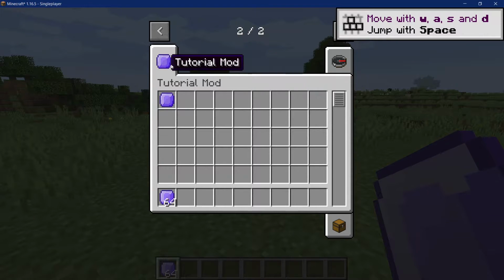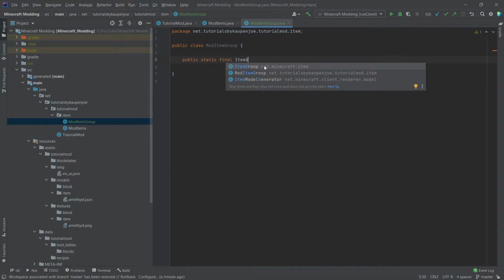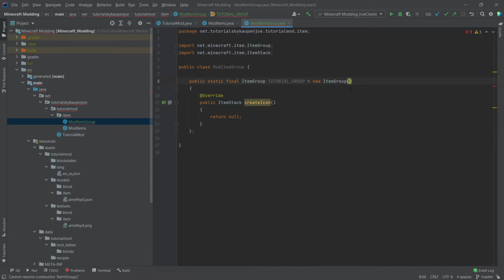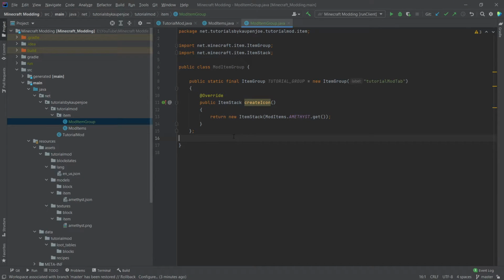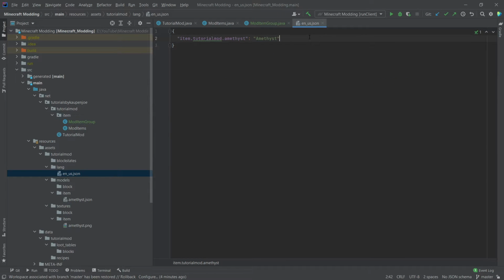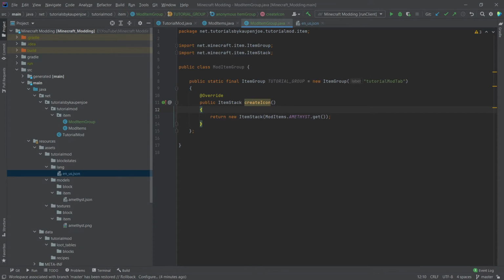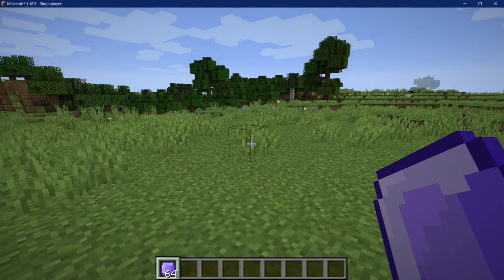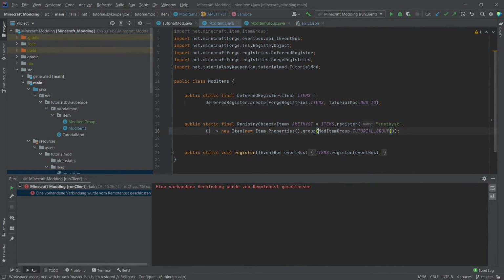Add your own CREATIVE TAB to Minecraft 1.16.5 | Forge 1.16.5 Modding #4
In this Minecraft Modding Tutorial, we'll add a new Creative Tab to the Creative Menu in Minecraft. This is very easy and should be no issue for you :)

== LICENSE ==
Source Code is distributed under the MIT License.